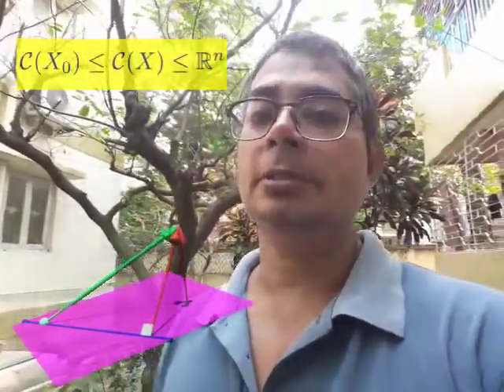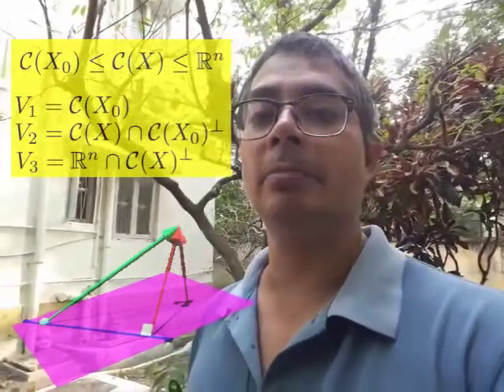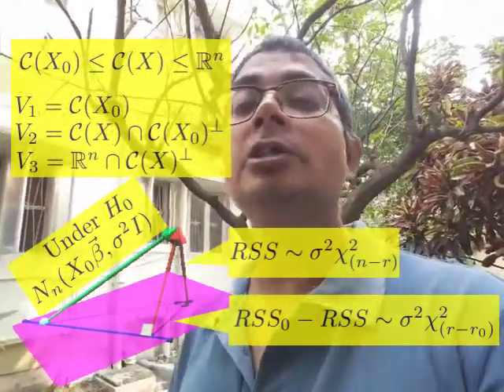Hypotheses testing: Main results